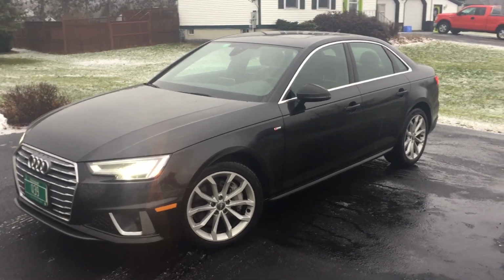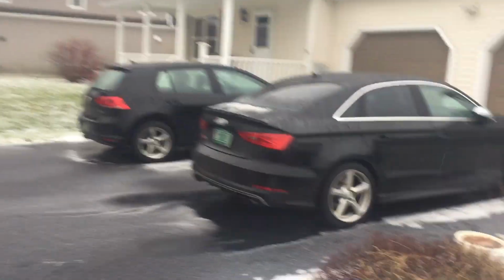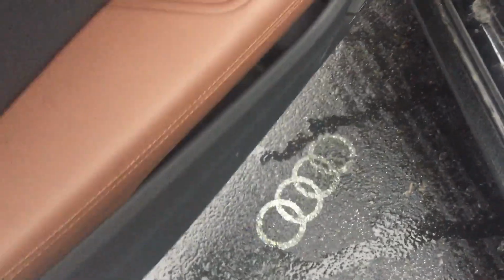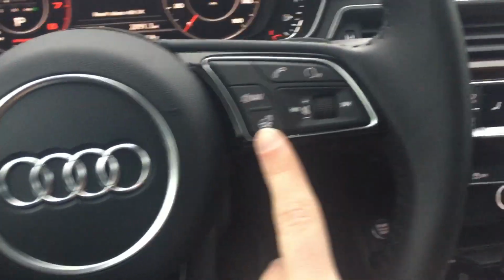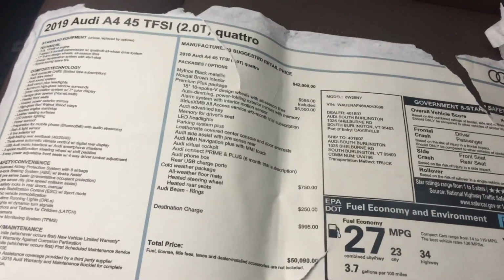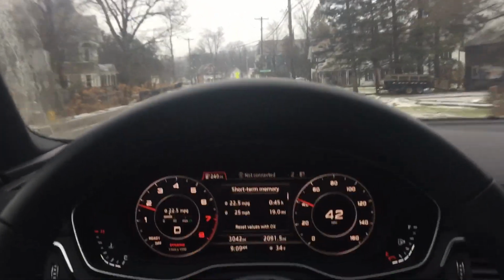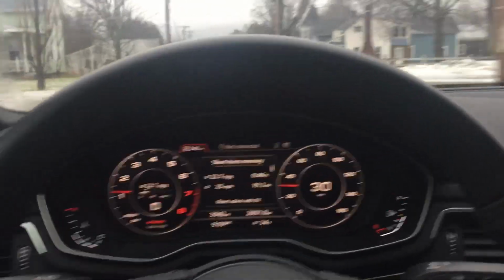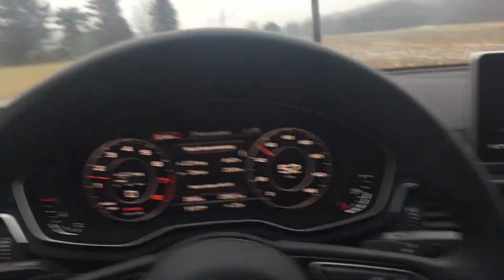2019 Audi A4: Quick Tour & Drive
2019 Audi A4 2.0T 45 Quattro Premium Plus in Mythos Black & Nougat Brown.